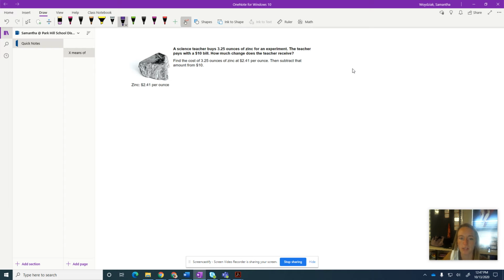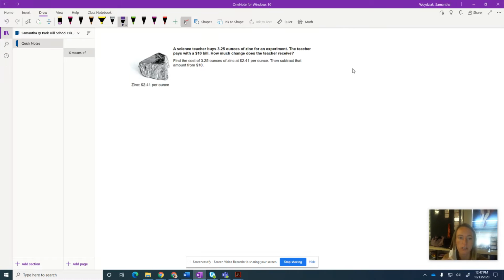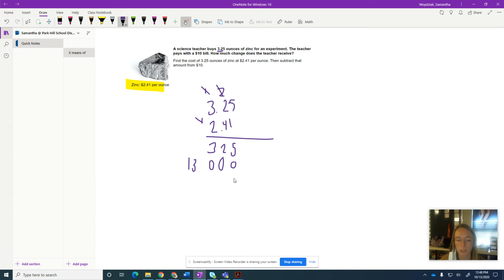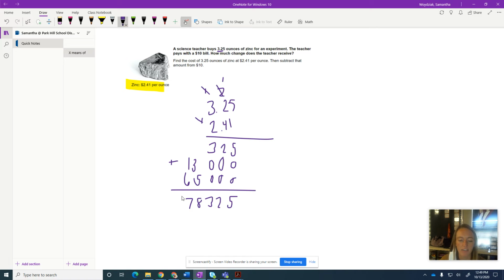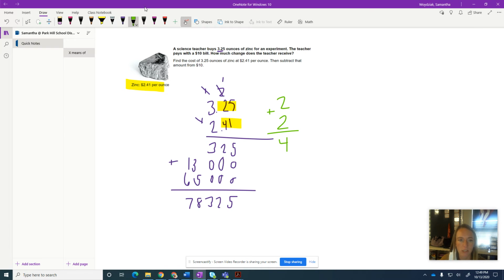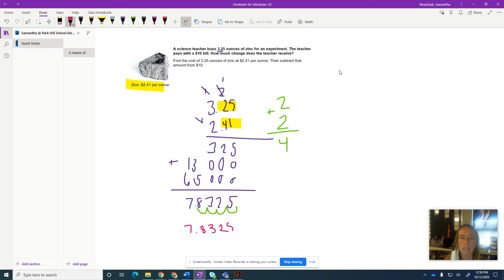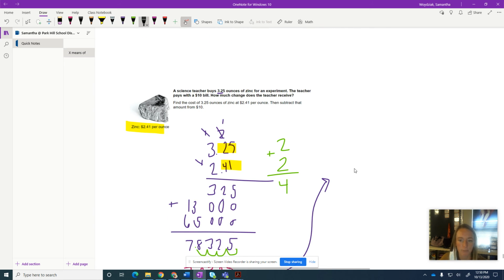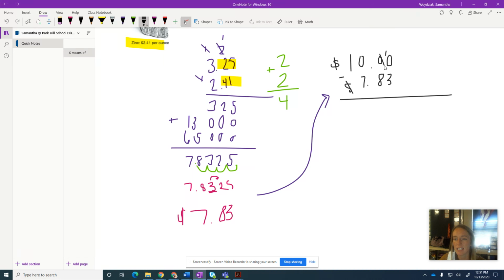Big Ideas 2.5 Example 4 MRL